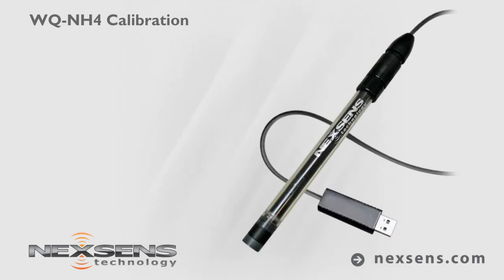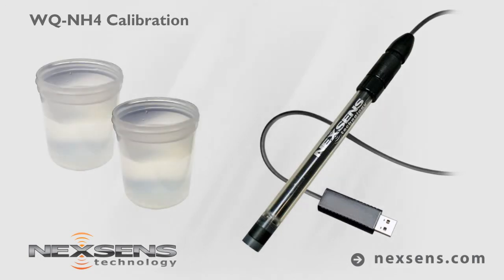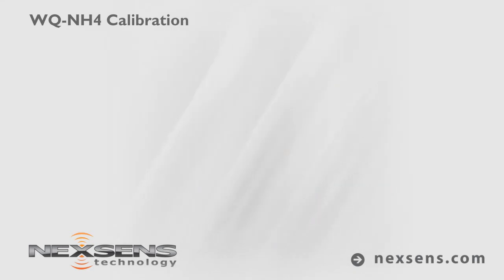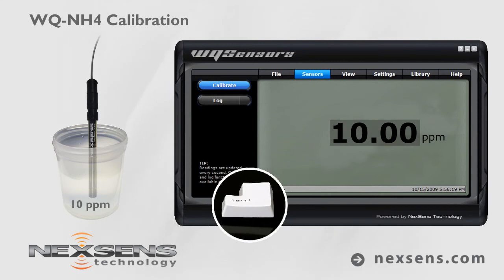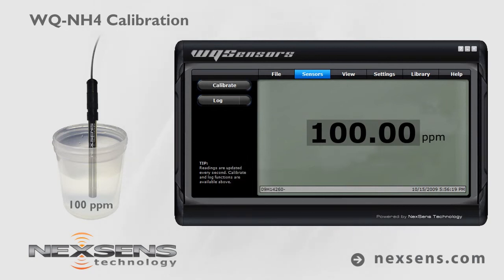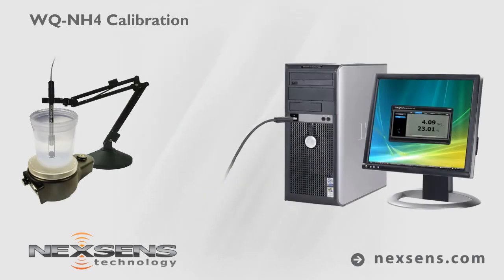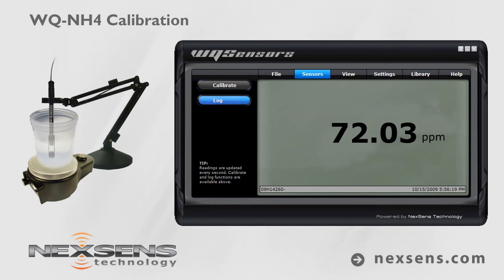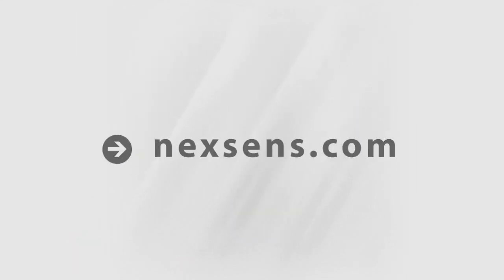Calibration & Measurement with Ammonium ISE Sensor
Calibrating the WQ-NH4 ammonium ion selective electrode (ISE) is easy with NexSens WQSensors software. Once the sensor is calibrated, the software allows you to take measurements, view your readings, and log data. No meters or batteries are required.